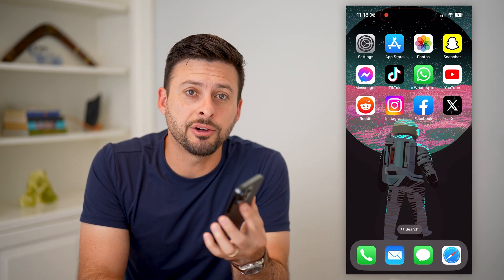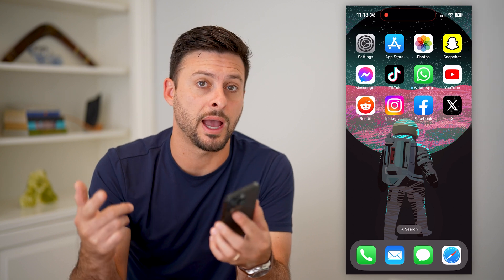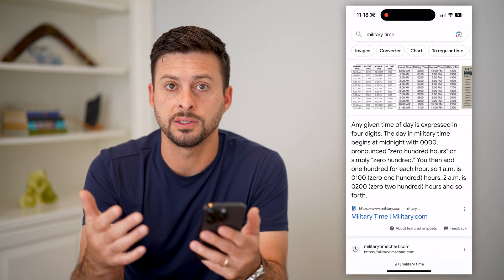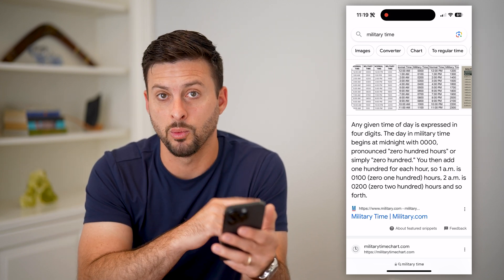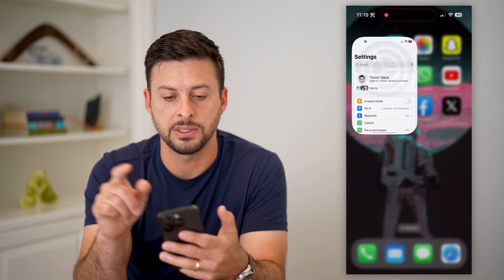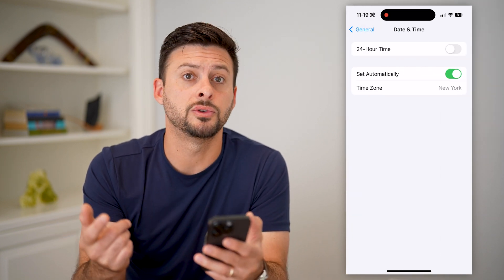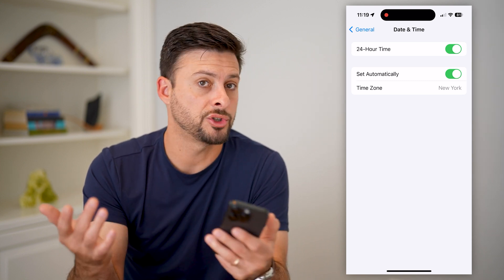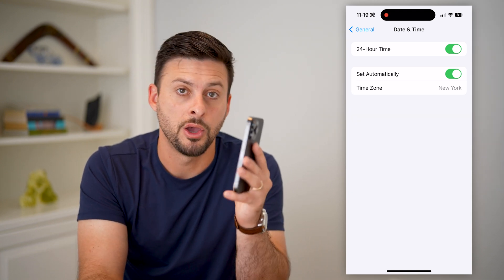How To Change To Military Time On iPhone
Let's change your iPhone clock or time to military time if you prefer to use the 24 hour clock instead.